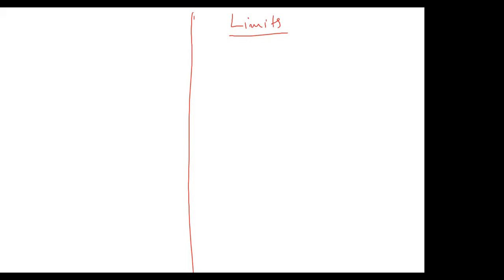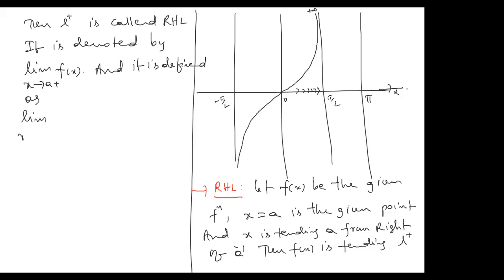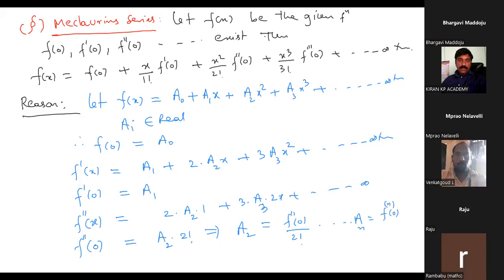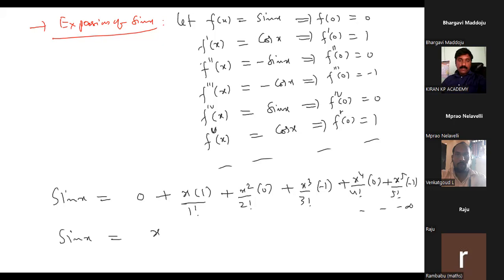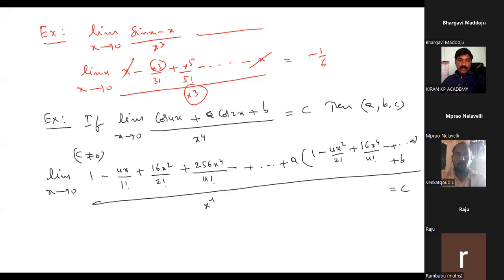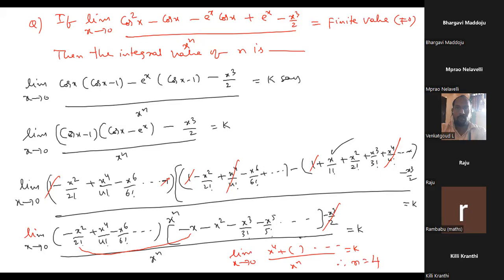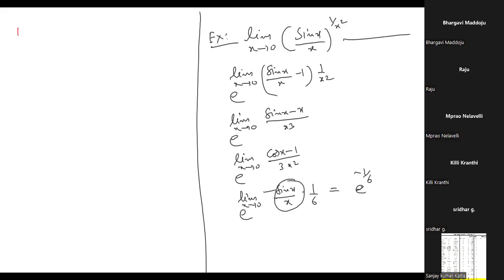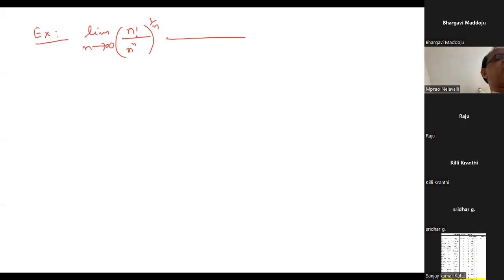MP Rao Sir Math Adv Demo 2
PATH Faculty training program (IIT NEET MPC Bio (Bot, Zoo)
Enhance your subject through our academy.